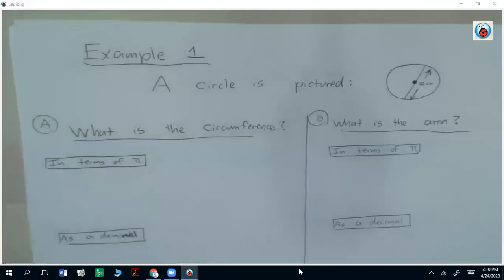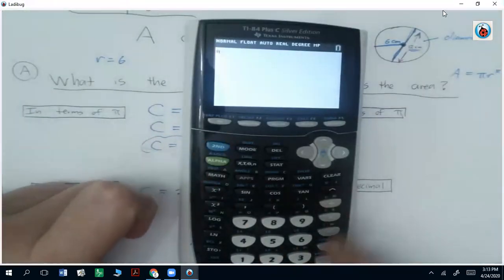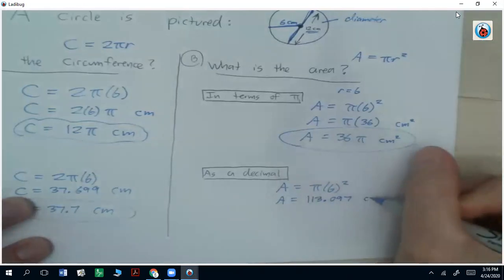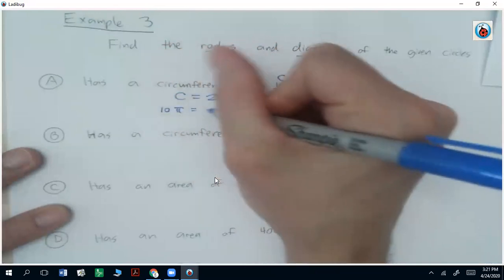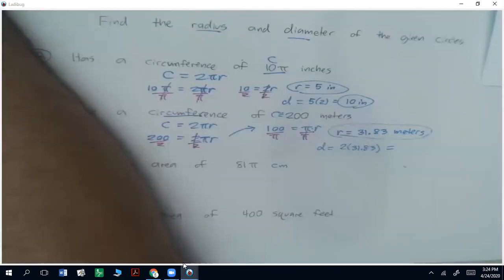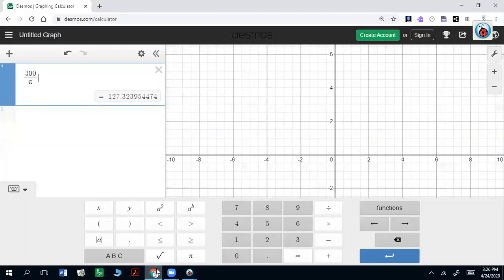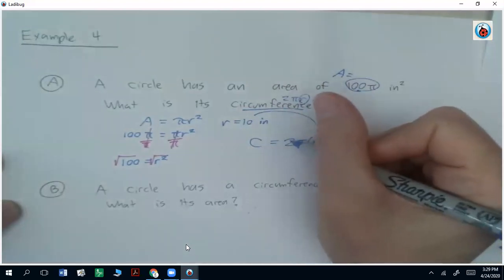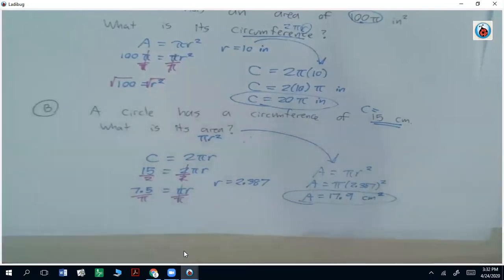Area and Circumference Examples